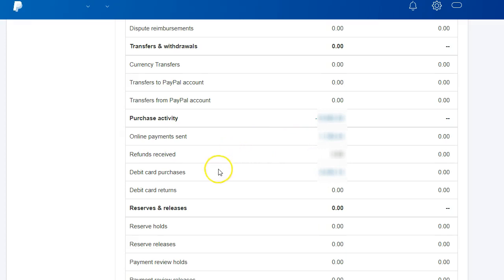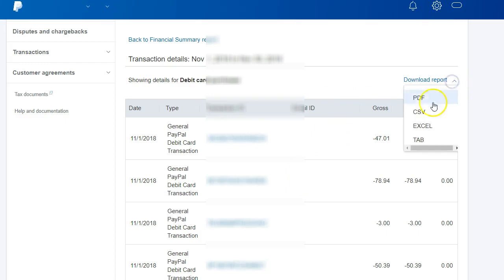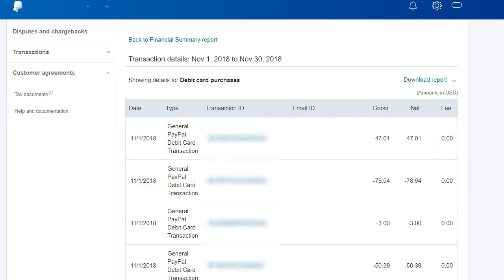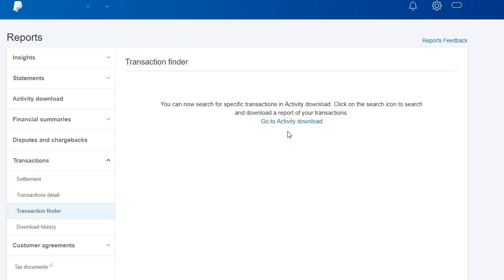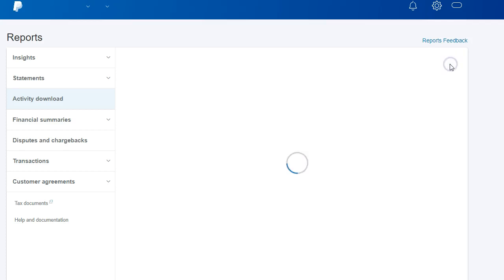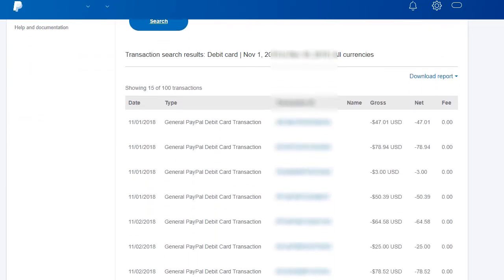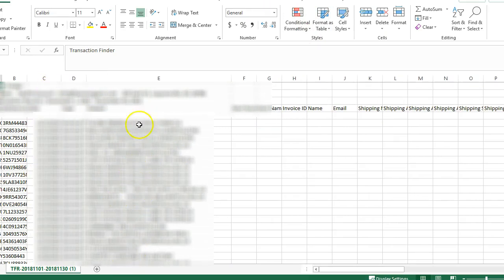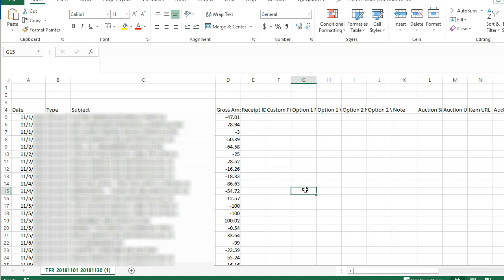QuickBooks Tutorial: Paypal Update Transaction Finder Report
In this QuickBooks Tutorial, I will go over the Paypal Transaction Finder Report. I will show you the new updates on how to access this report in order to upload to QuickBooks Online.